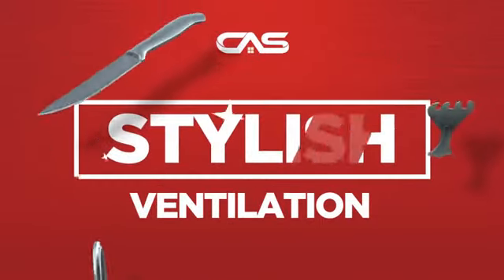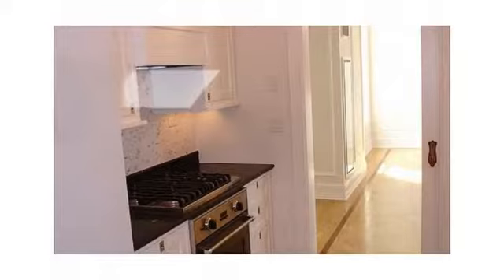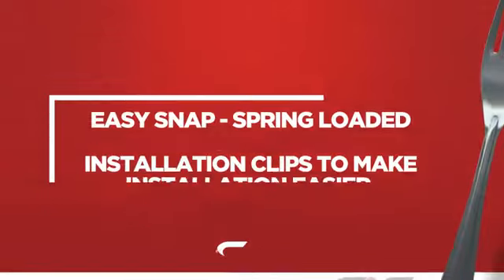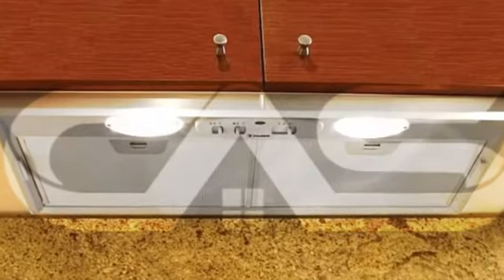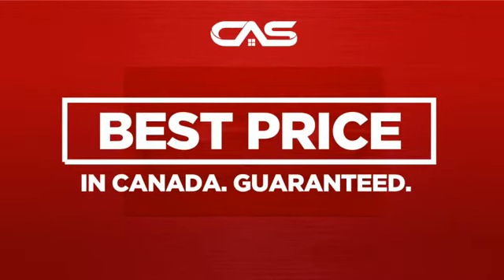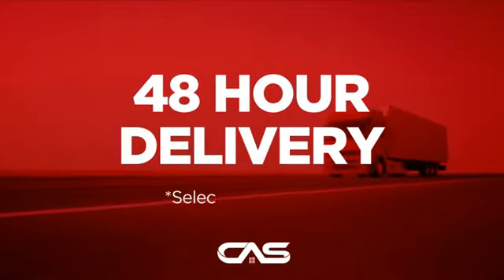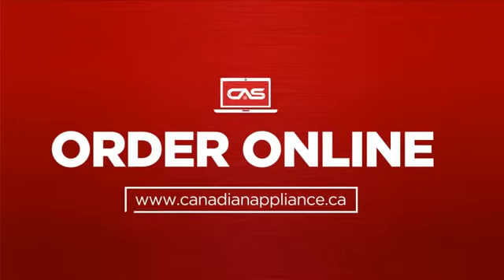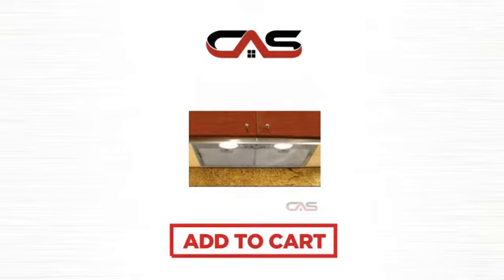Faber INSM24GR250-B Hood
Faber INSM24GR250-B